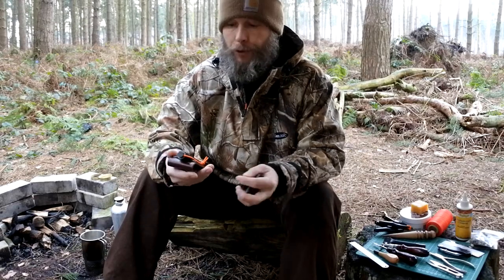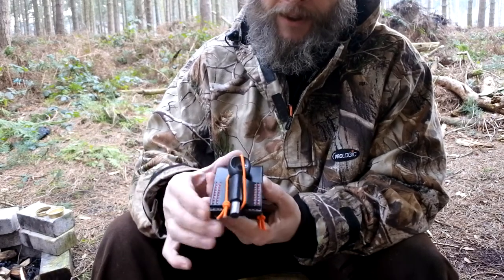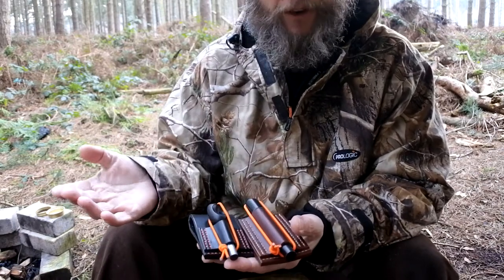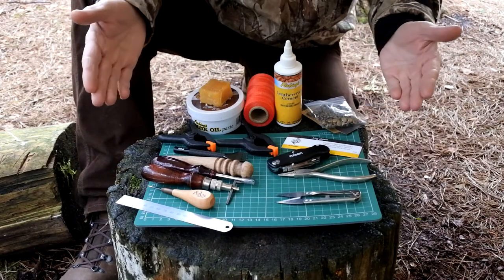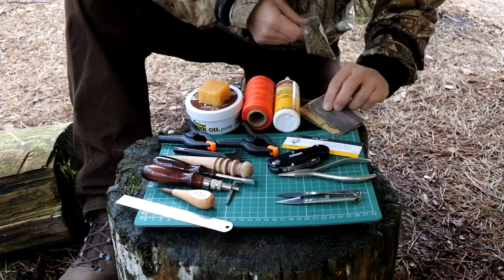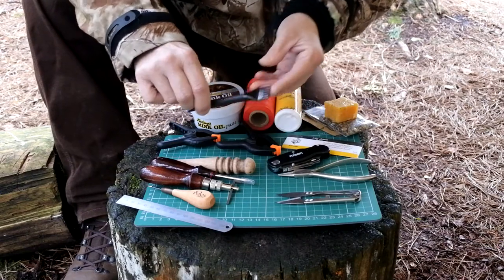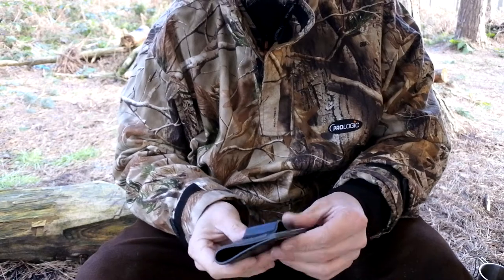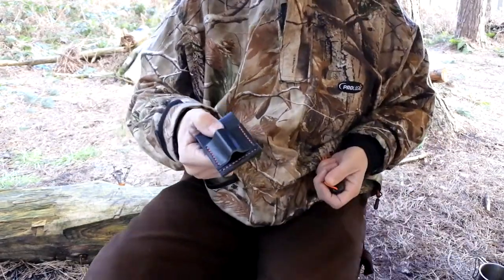Crafting a Leather Ferro Rod Holder.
In this video we craft a leather holder for a Light My Fire ferro rod. There are many ways in which you can make them. This is an easy way, which can be done with minimal tools.